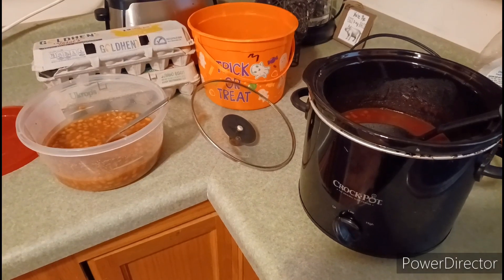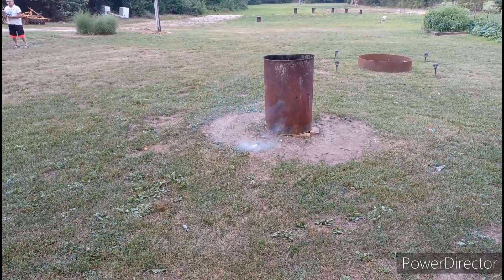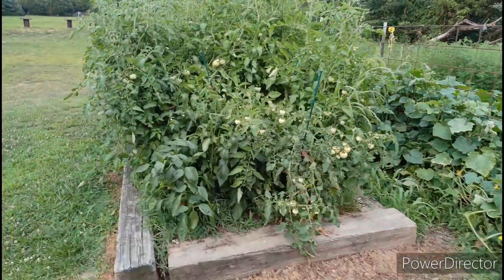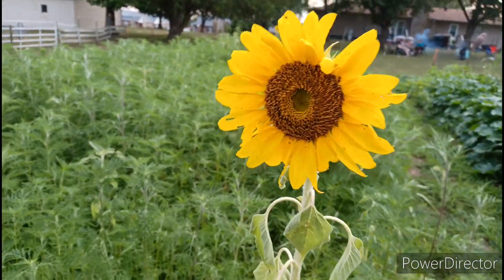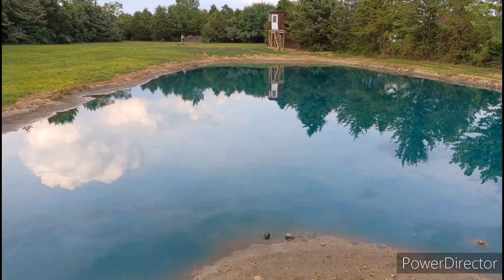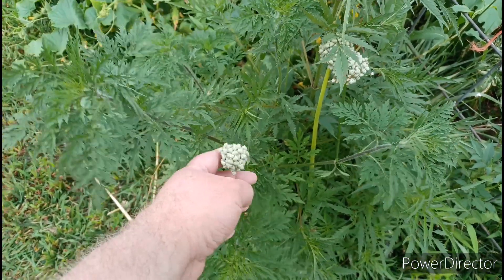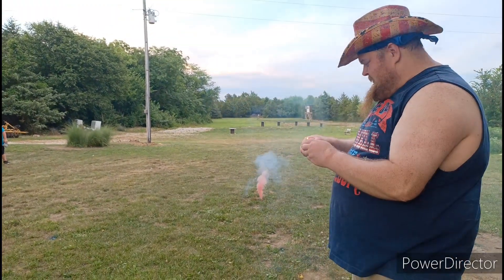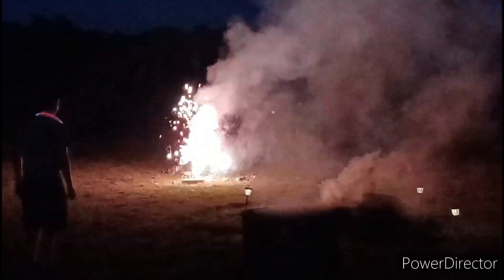Tour Zachs Homestead | Garden Chickens Fire Works and BBQ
Touring Zachs Homestead while we went over for a great 4th of July Independence day party